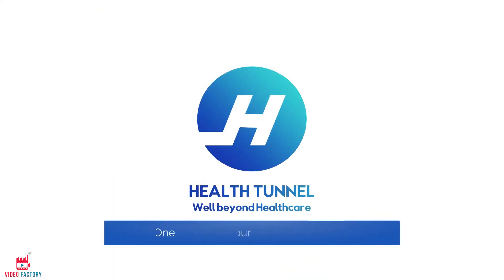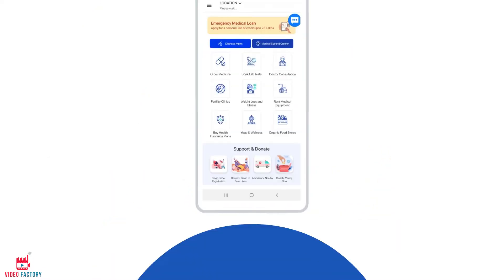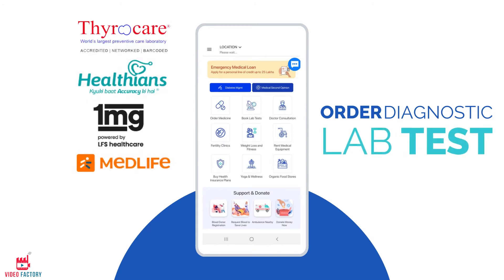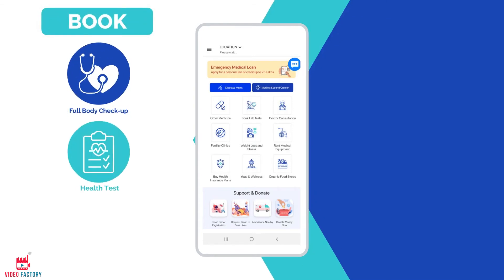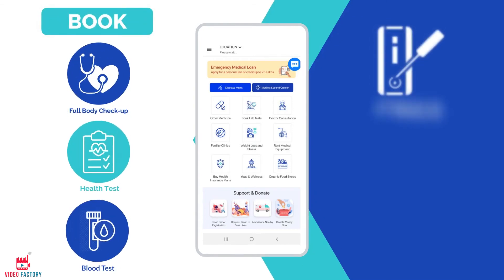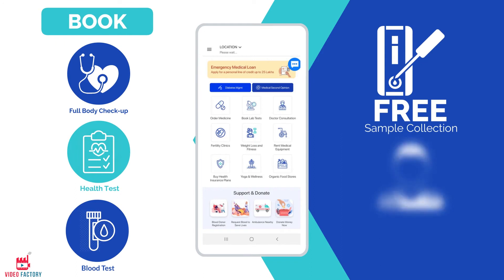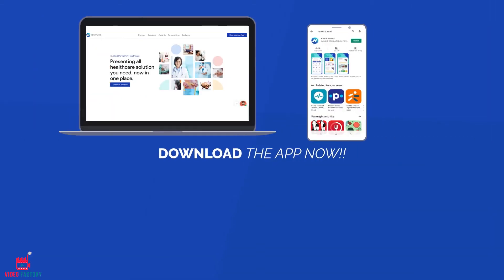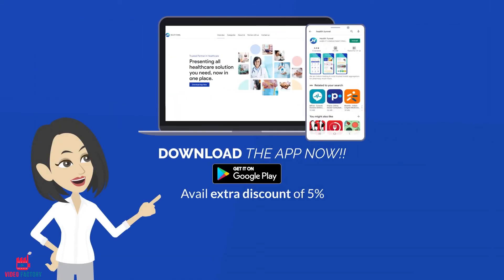2D animation app promo video for a health aggregator platform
Check out this 2D animation app promo video for a health aggregator platform.
The video has been made by Video Factory on behalf of Health Tunnel.
To know more, visit us!